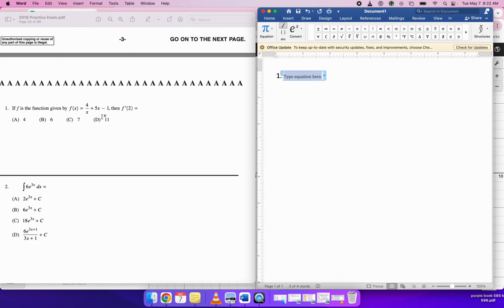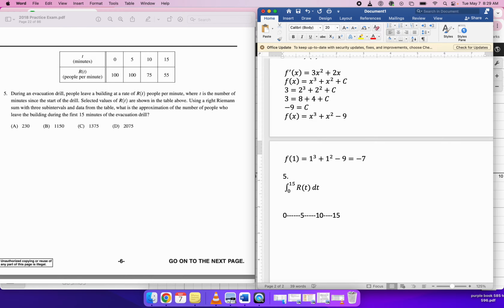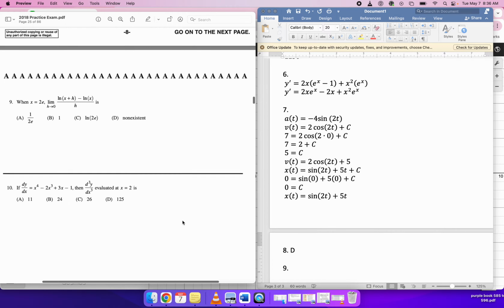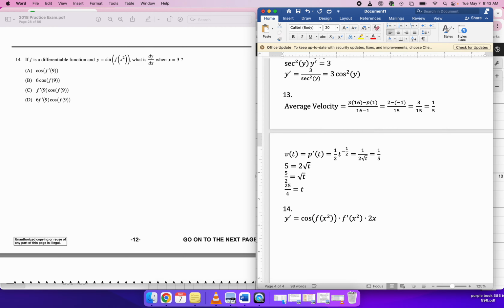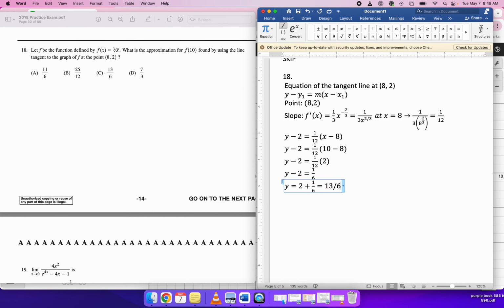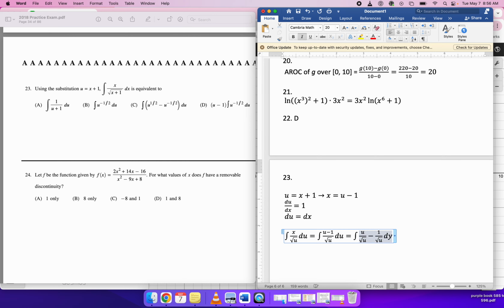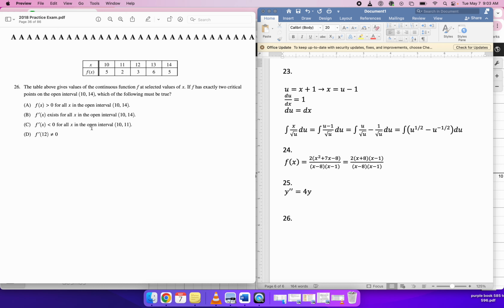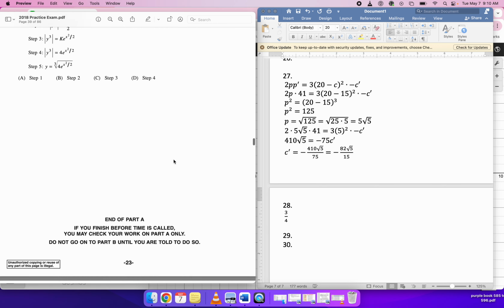AP Calculus AB 2018 Practice Exam: Section 1 (No Calculator Multiple Choice)